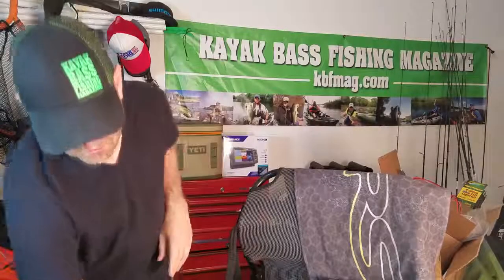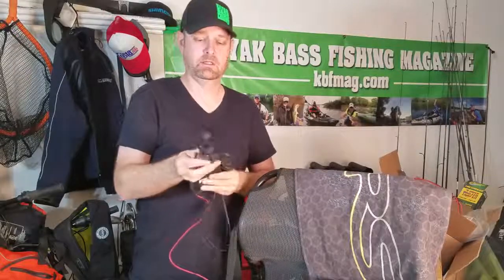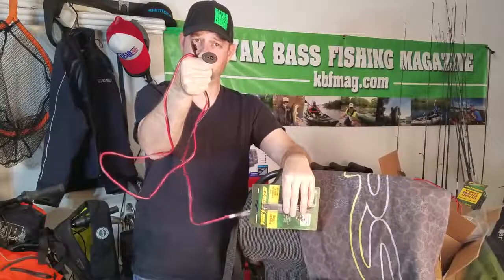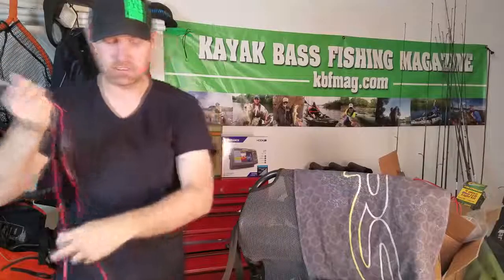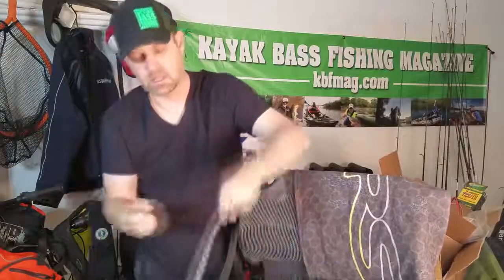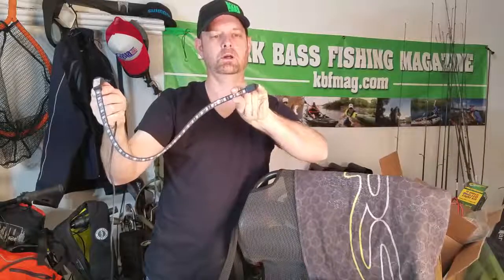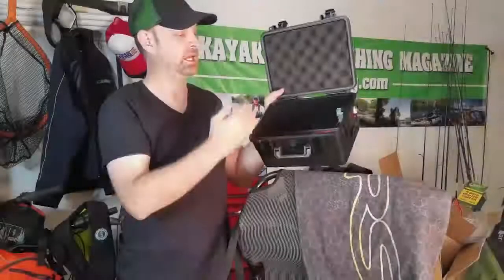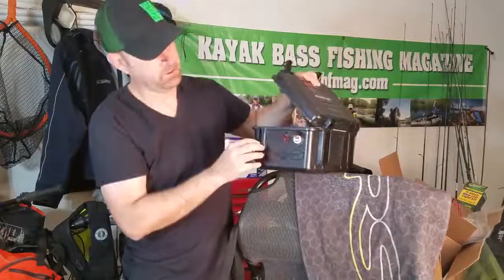Yak Power Plug and Play Electrical System Walk Through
Chris Payne of Kayak Bass Fishing Magazine walks through the new electrical system for any kayak from Yak Power. The Yak Power system can allow even a novice at electrical systems to wire up a kayak or boat with its plug and play components.

The Yak Power system is available in Bass Pro Shops stores in March 2017 and online at the Yak Power